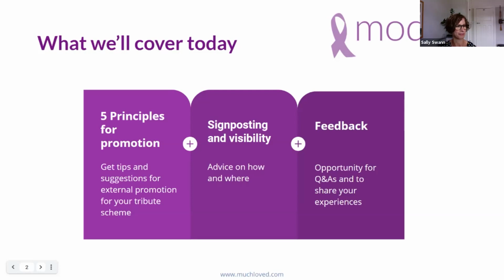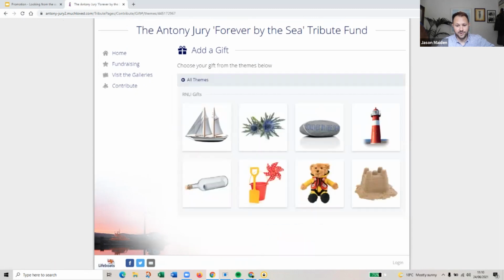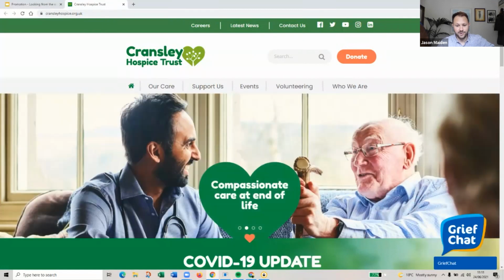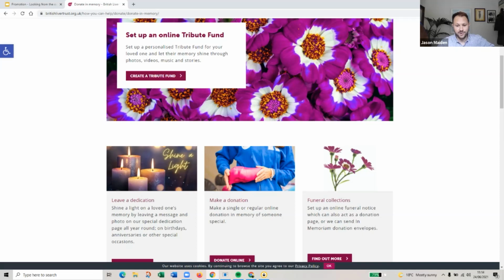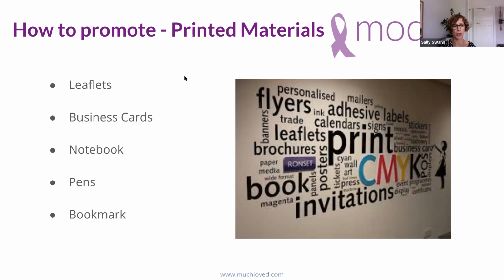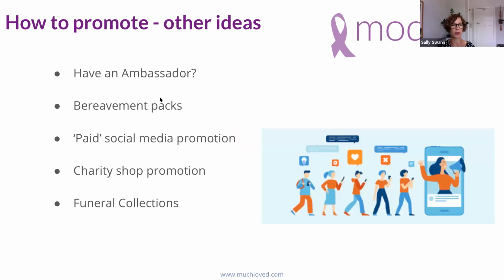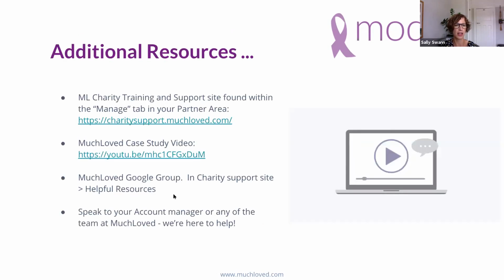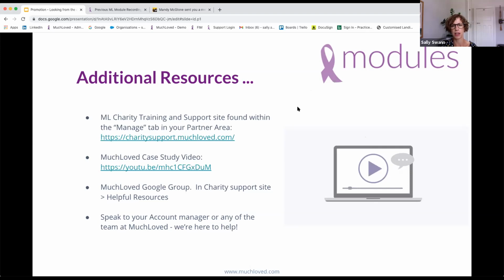Promoting - looking from the outside in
Learn about what content to focus on and how best to promote it.